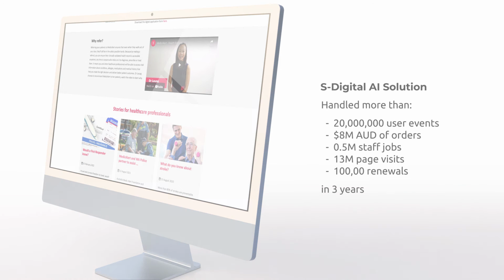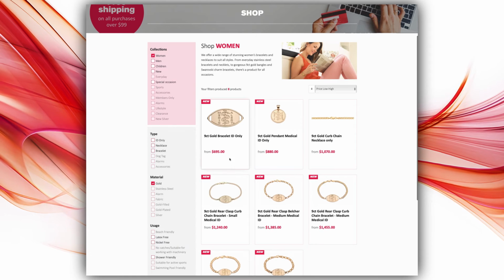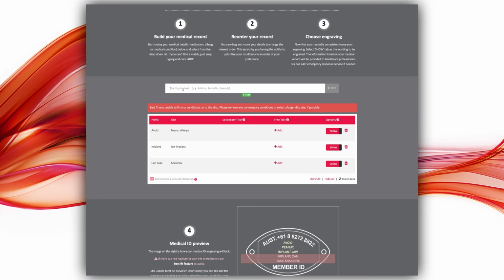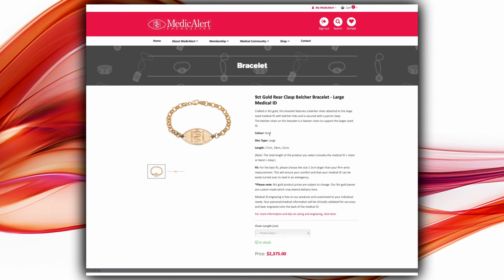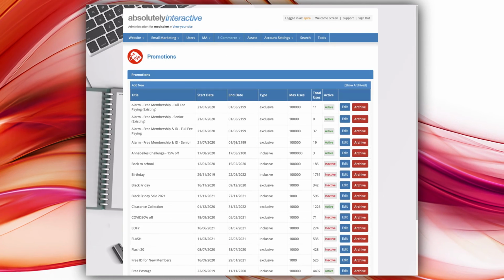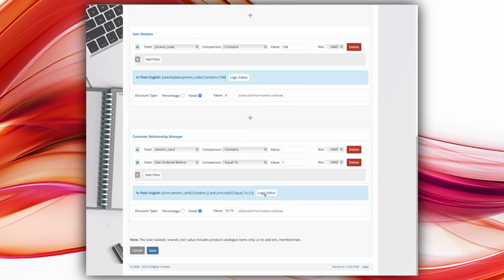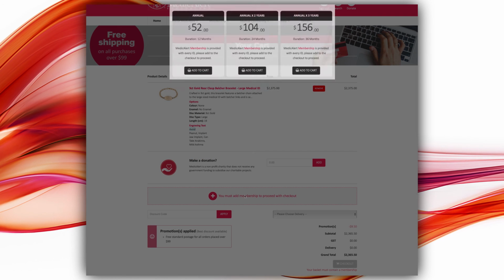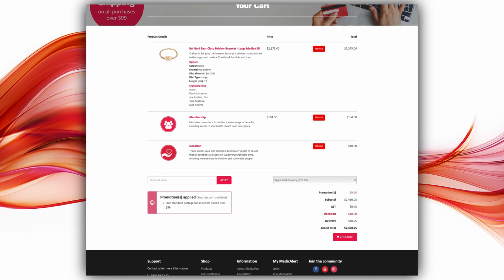Explainer Series - Complex e-Commerce Solution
Our intelligent approach to a complex e-commerce solution

his 7-minute video demonstrates how our insightful design choices and software innovations overcame the Australian MedicAlert Foundation&#39;s complex requirements and delivers an awesome customer experience.